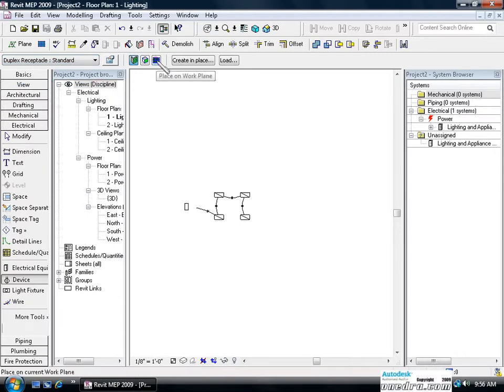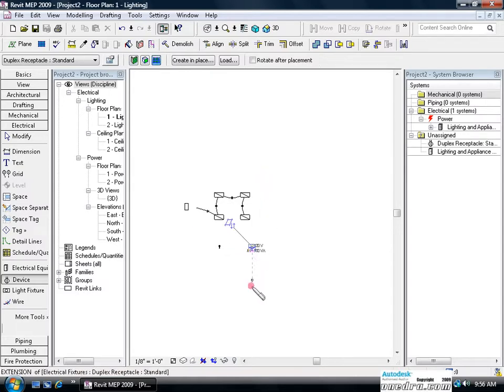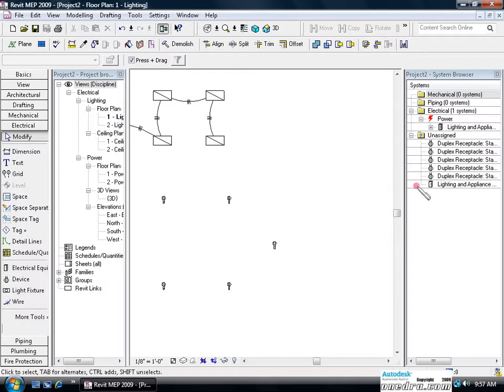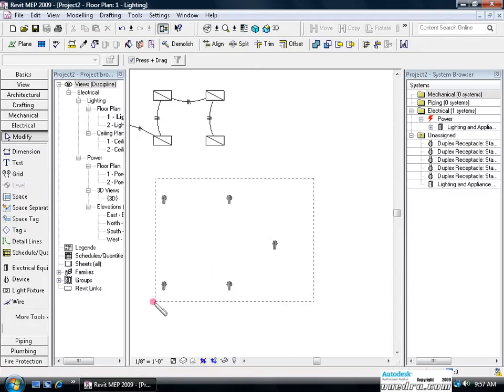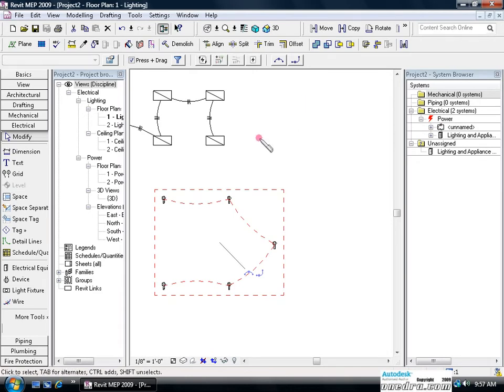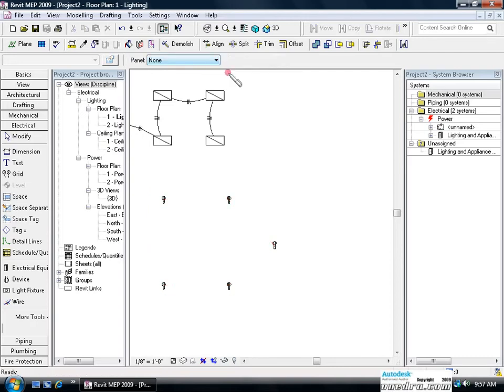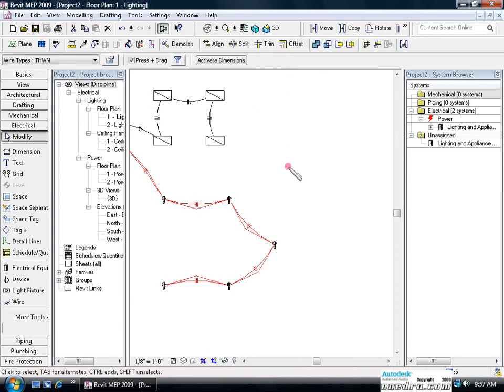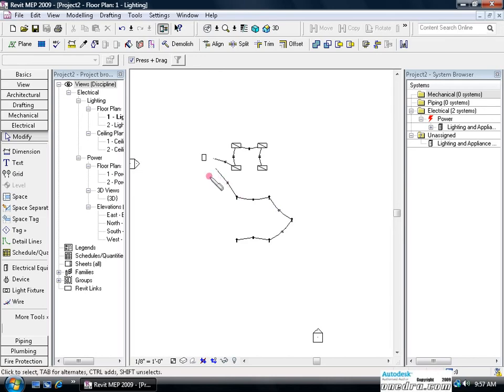Connecting electrical lights using Autodesk Revit MEP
Connect electrical lights to a panel